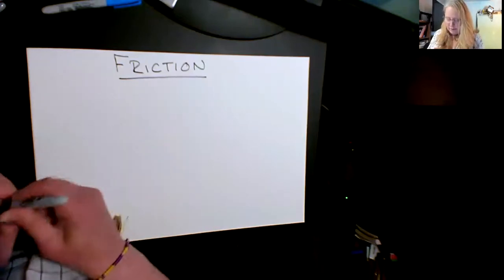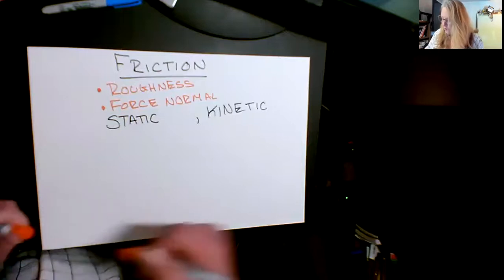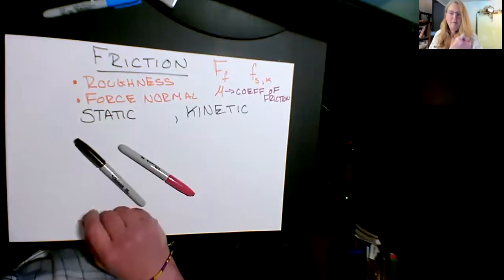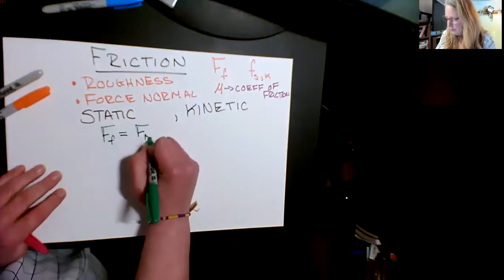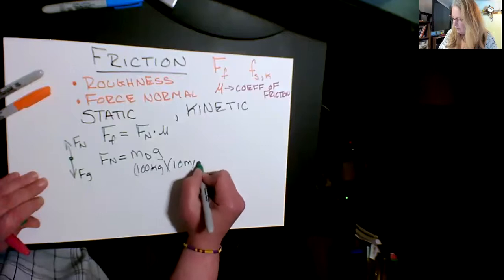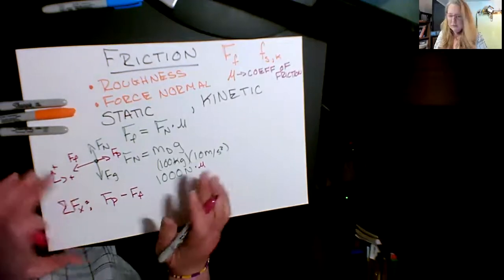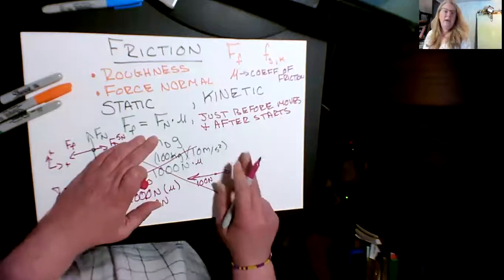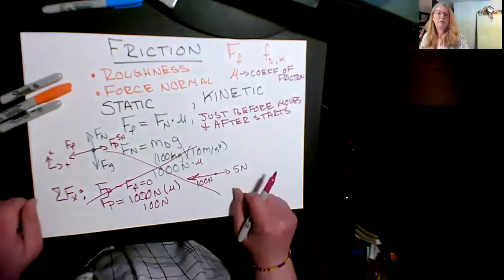Friction defined handout4 1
I discuss the force of friction and when does it equal the normal times mu?